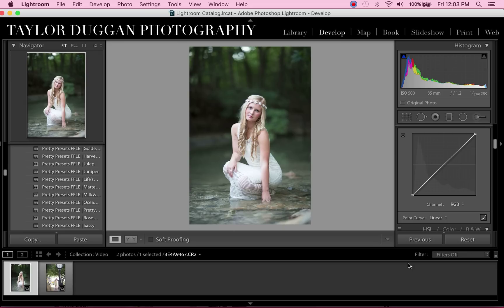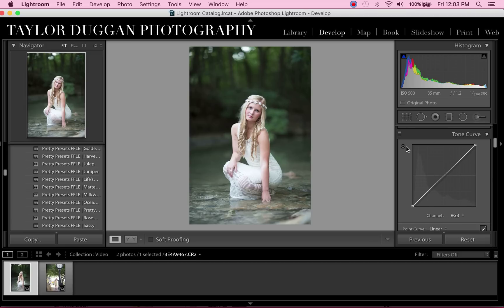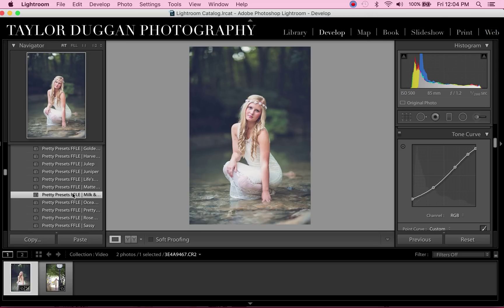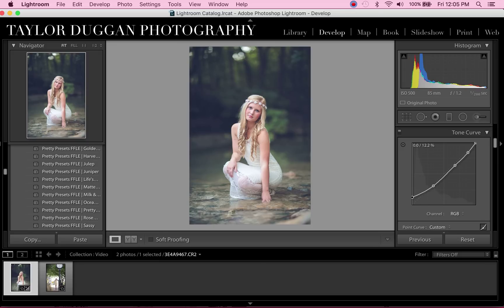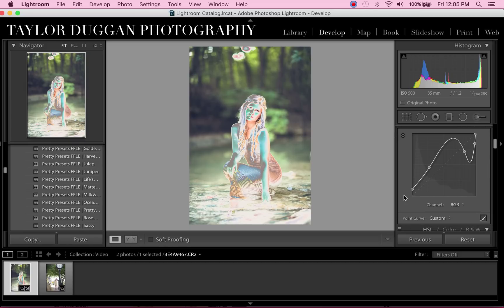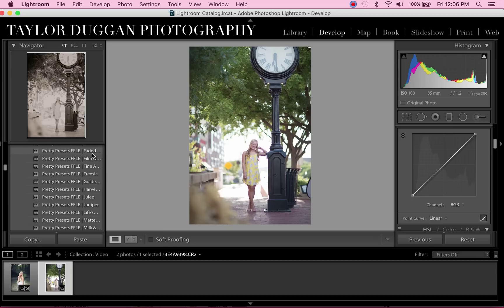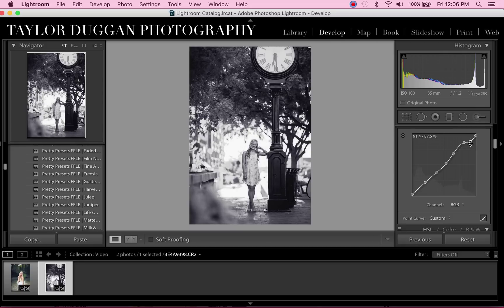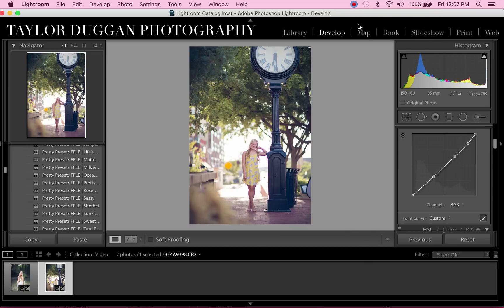Removing Matte from Presets in Lightroom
A quick(ish) video on how to remove the "matte" effects from your favorite Pretty Presets in Lightroom. I highly recommend learning the tone curve more in depth to really understand how and why it effects your photo :)